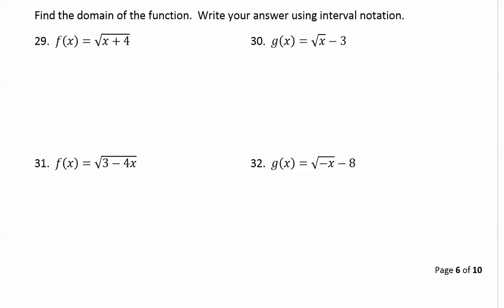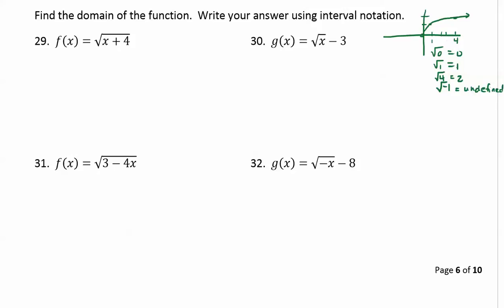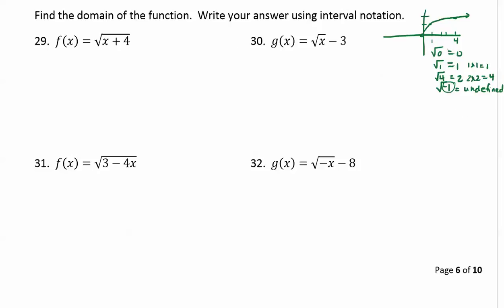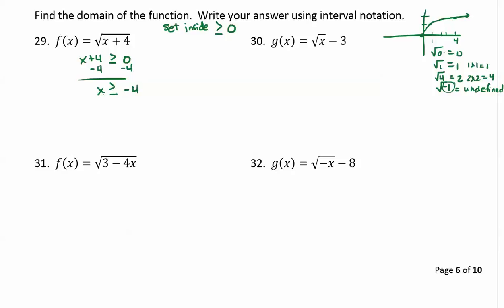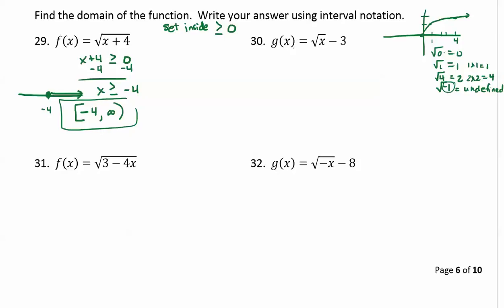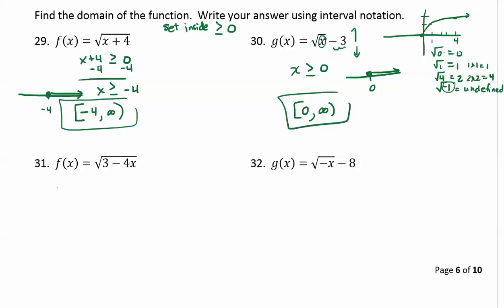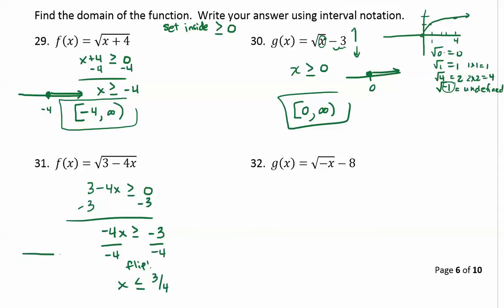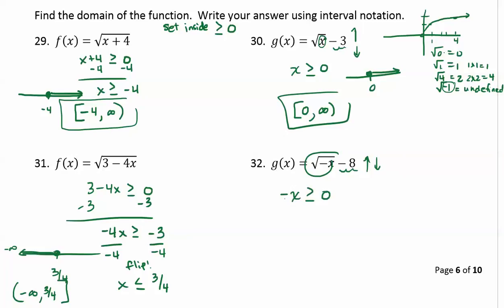Domain of Square Roots Example